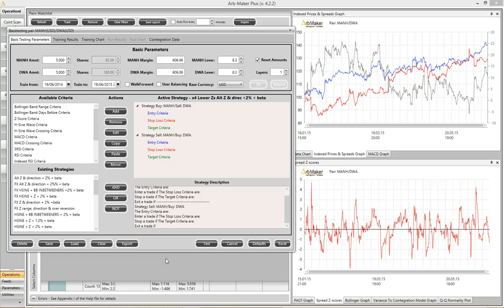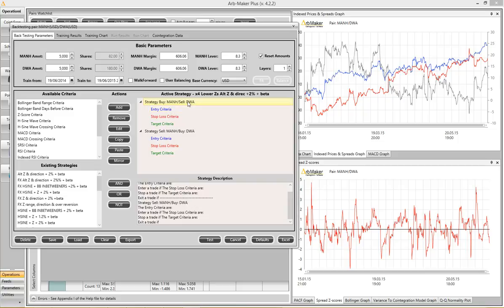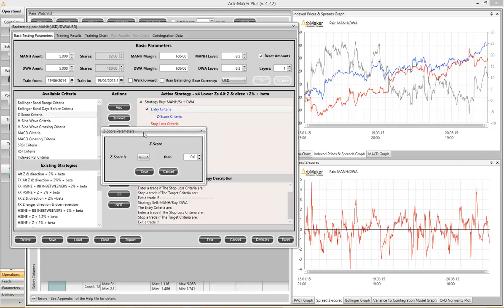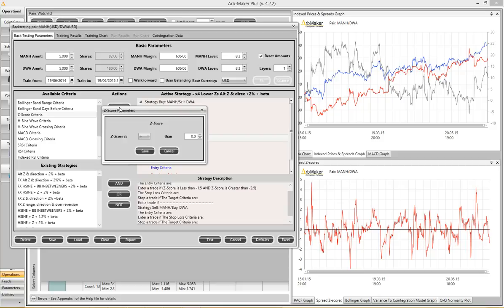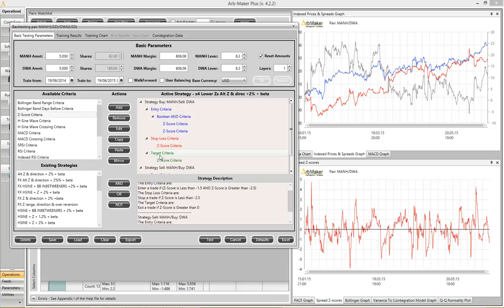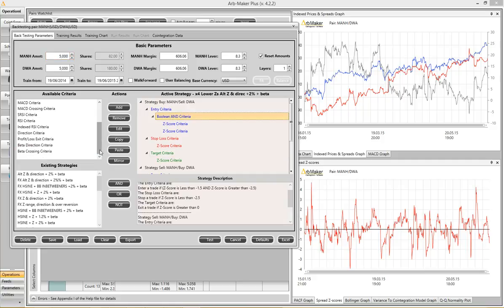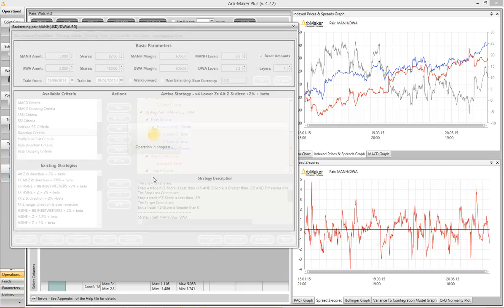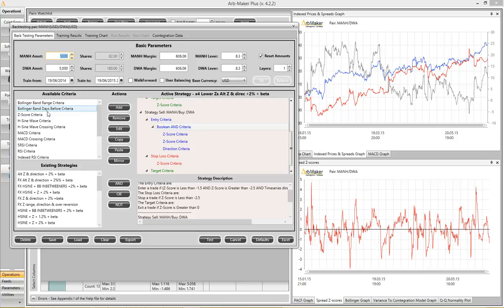Learn to build your strategies in ArbMaker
A rapid introduction for new users to building and finessing strategies with the ArbMaker back tester!